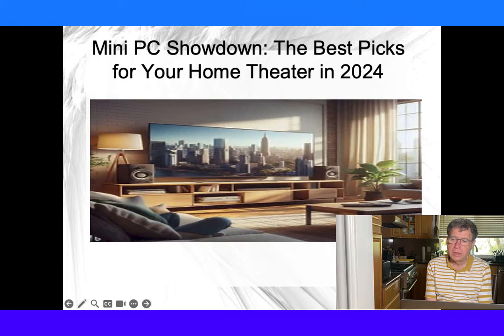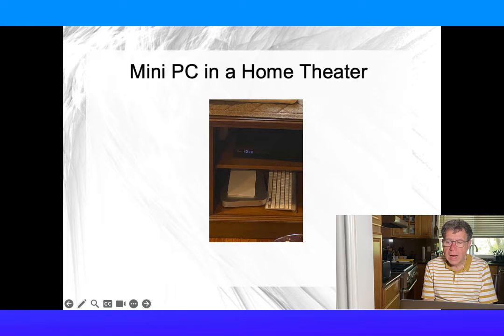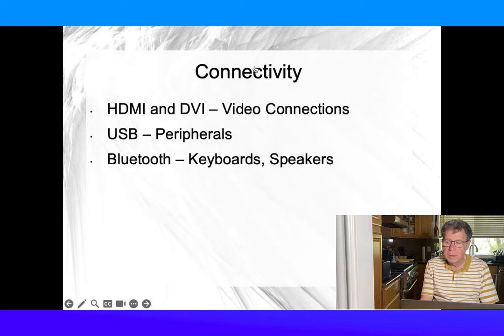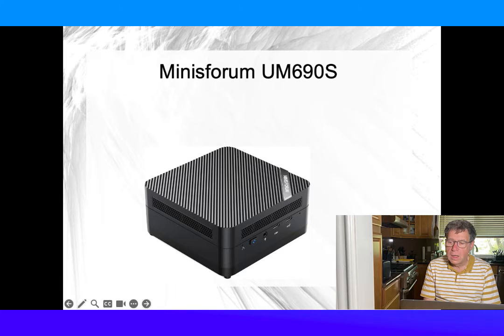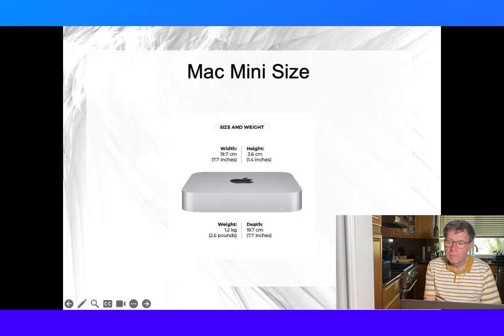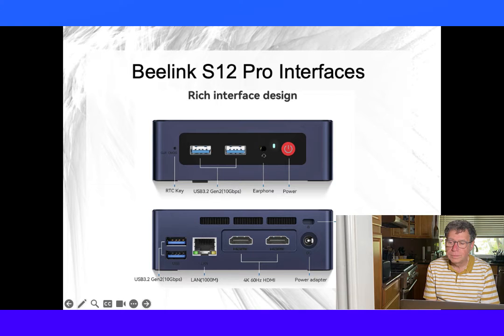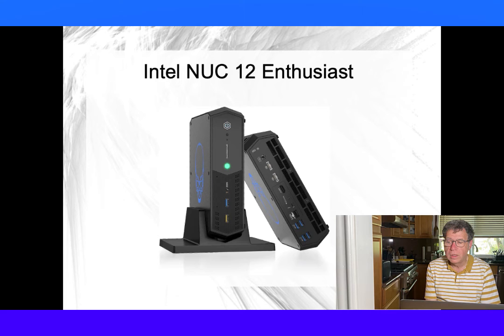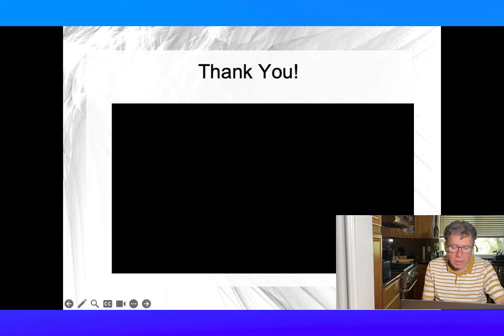Mini PC Showdown: The Best Mini PC for Your Home Theater in 2024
Discover the ultimate mini PC for your home theater in 2024 with our Mini PC Showdown! Dive deep into how these compact yet powerful devices can transform your living room into a cinematic paradise. Join Mike at Mini PC Tech as he guides you through the top picks for enhancing your home entertainment experience. From streaming giants to gaming centers and everything in between, find out why a mini PC is the smart choice for reducing energy, noise, and space. We've meticulously researched and tested based on processing power, graphics, storage, and connectivity to bring you options for every setup, from a simple TV hub to a comprehensive house-wide system. Explore our top 5 mini PCs, including the versatile Mac Mini, budget-friendly Beelink S12, gaming-ready Minisforum UM690S, high-performance GMKTec Ryzen 9, and the all-encompassing NUC12 Enthusiast. Whether you're an Apple enthusiast, a gamer, or looking for the best budget option, we've got you covered. Click the links below for more details on each mini PC and elevate your home entertainment setup today!

Mac Mini M2

Mac Mini M2 Pro

Beelink S12 Pro

Minisforum UM690S

GMKTec K1 Ryzen 9

Intel NUC 12 Enthusiast
00:00 Introduction
00:33 What can a Mini PC do in a home theater?
02:00 How did we select the Mini PCs?
04:41 Our five picks
06:04 The Mac Mini
08:25 Beelink S12 Pro Mini PC
09:07 The Minisforum UM690S
09:52 The GMKTec Ryzen 9 Mini PC
10:32 Intel NUC 12 Enthusiast
11:11 The Five Picks - A Summary
12:07 Thank You!